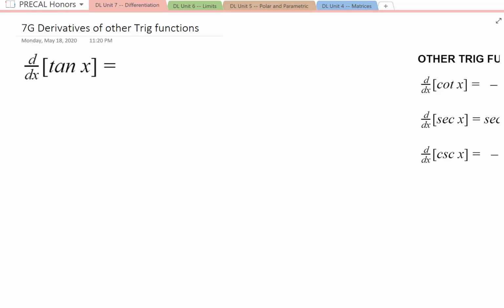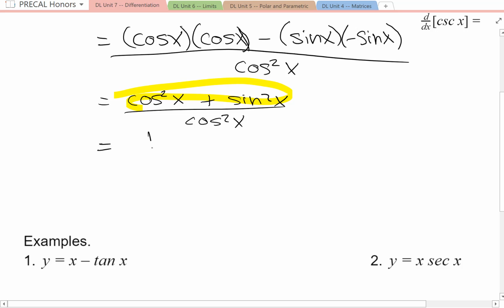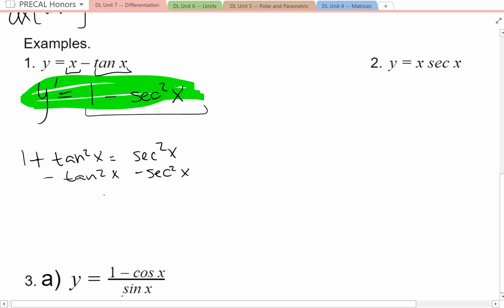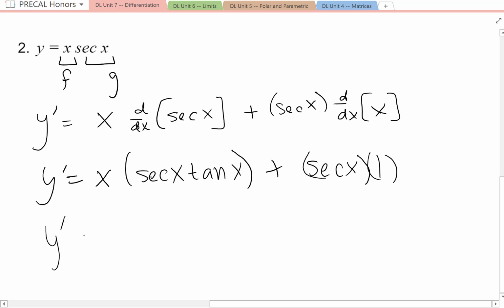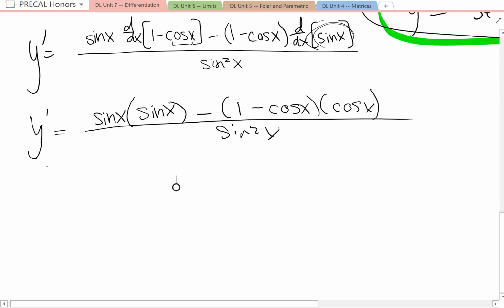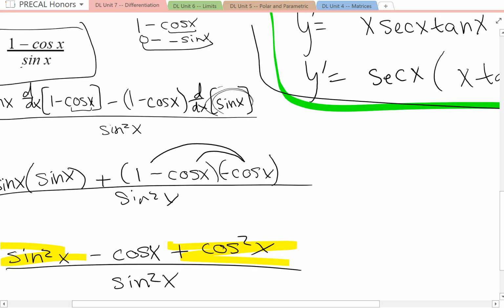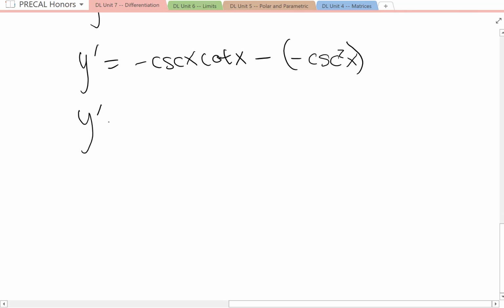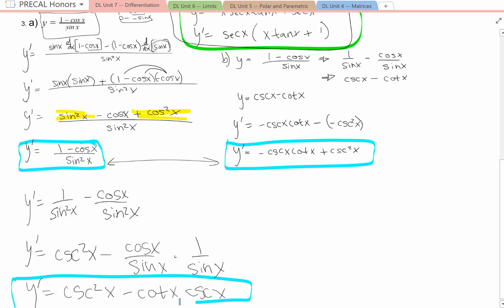Derivatives of Trig Functions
Prove the derivative of tan(x) and complete several examples deriving functions involving trig.